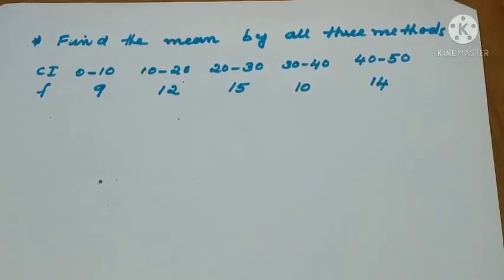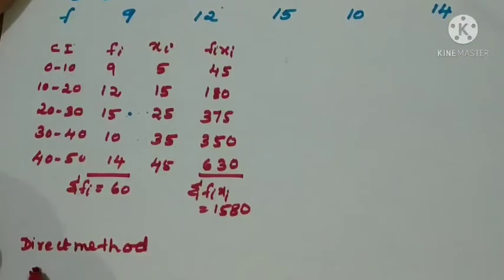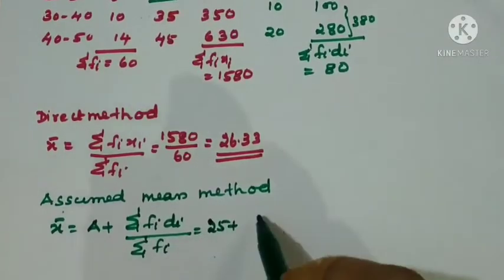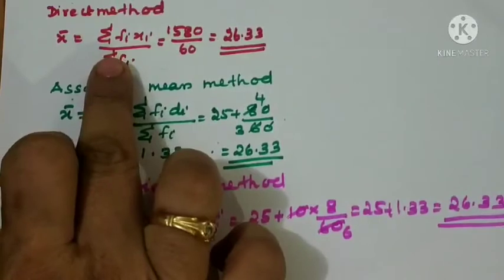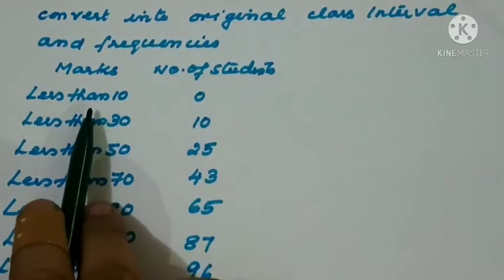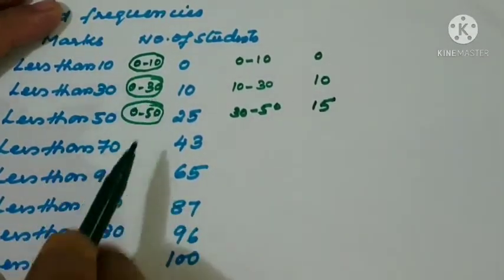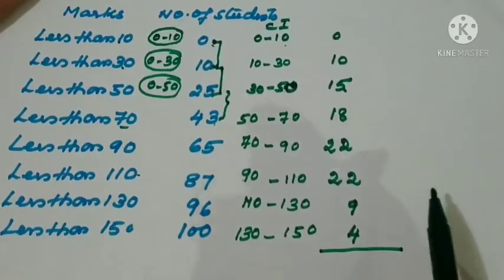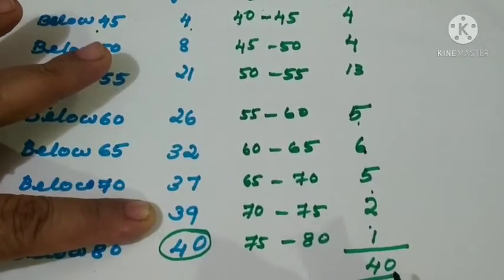26june2021class 10 maths ch 14 statistics part 05